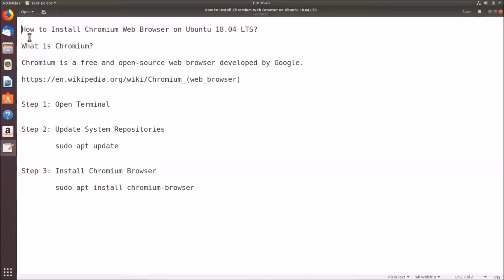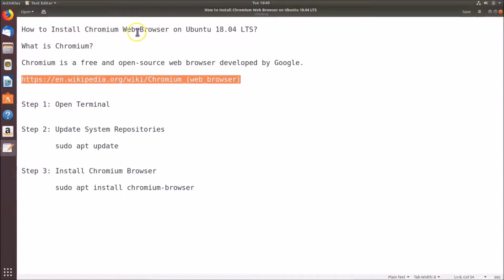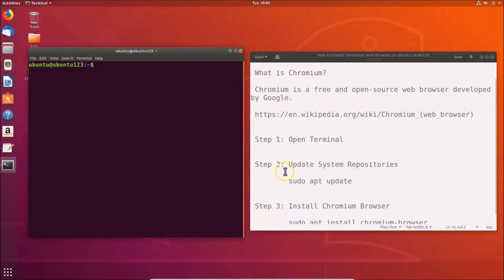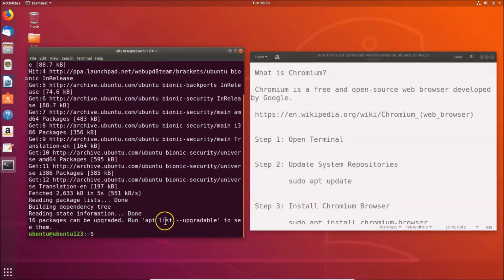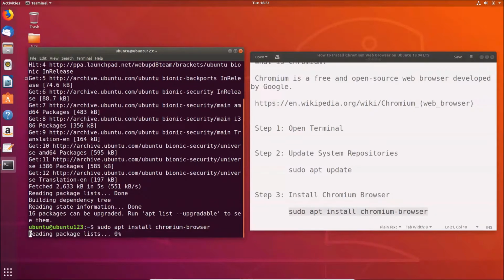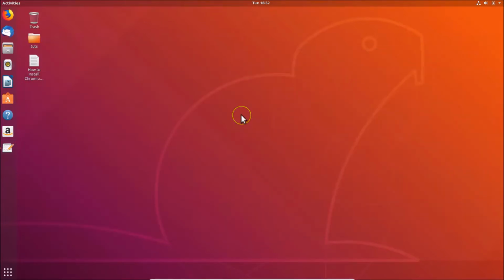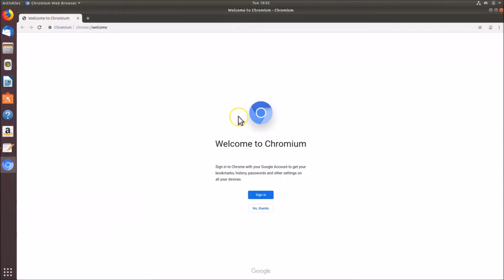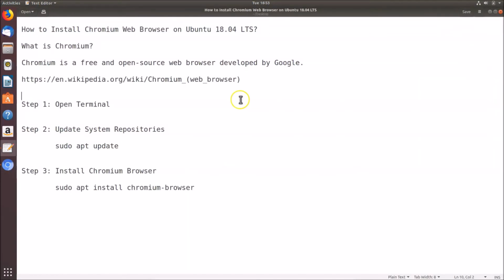How to Install Chromium Web Browser on Ubuntu 18.04 LTS?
What is Chromium?

Chromium is a free and open-source web browser developed by Google.

Note: Please use https:// before

to open the link.

Step 1: Open Terminal

Step 2: Update System Repositories

Step 3: Install Chromium Browser

        sudo apt install chromium-browser